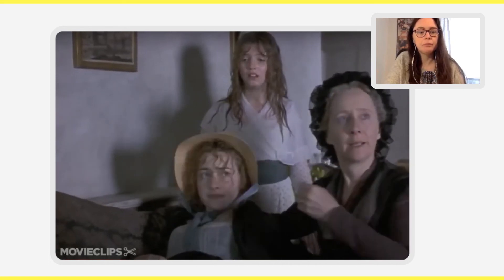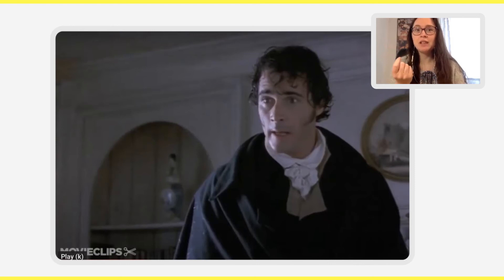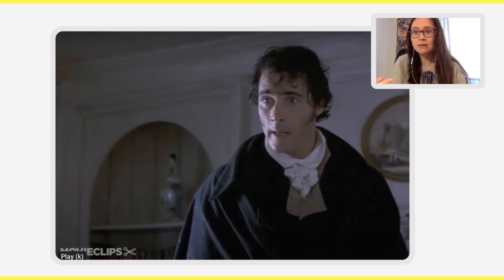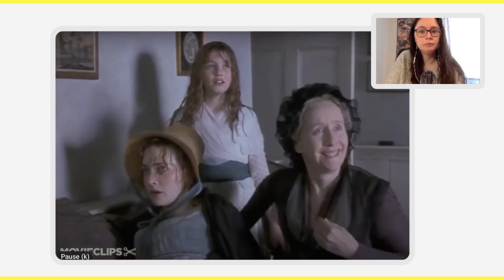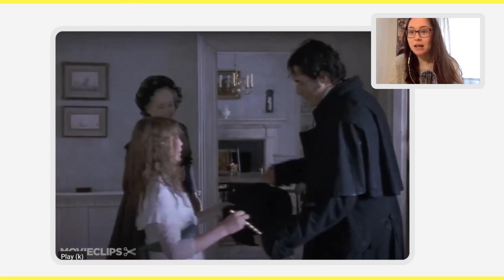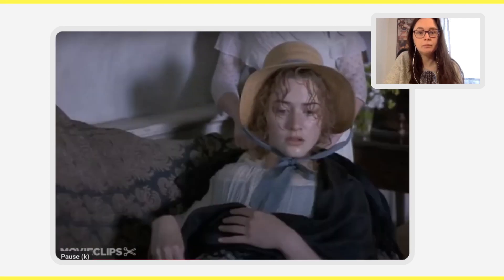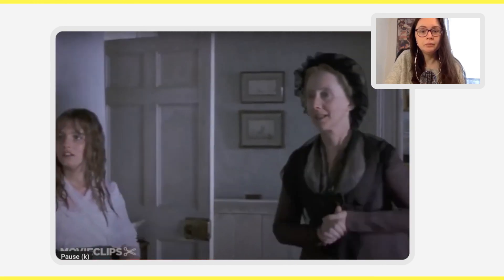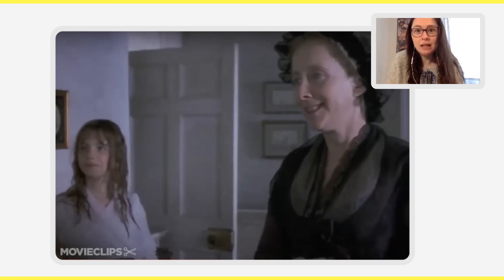Sense and Sensibility: Modern Translation of the John Willoughby At Your Service Scene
In February my Movie Club students and I watched and discussed the 1995 film version of "Sense and Sensibility", directed by Ang Lee and starring Hugh Grant, Emma Thompson, Alan Rickman and a very young Kate Winslet.

The movie's themes are timeless and make for great discussion topics (heartbreak, love, loss of social position). But some of the language is a little old-fashioned, because the film is based on a 19th century Jane Austin novel.

So, in this video, you'll discover my proposition for a modern translation of the language in one of the clips.

The "Movie Club" is opening again for enrolment in April. Sign up to the waiting list to be the first to know about when you can join and get your free course, "Movies Together"